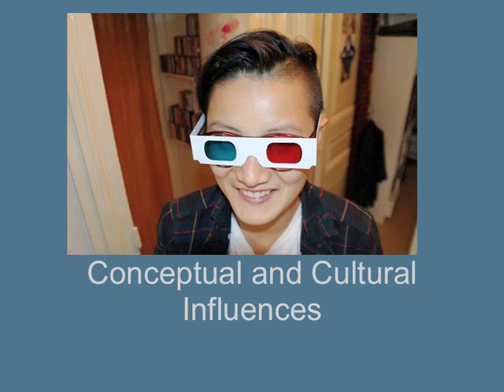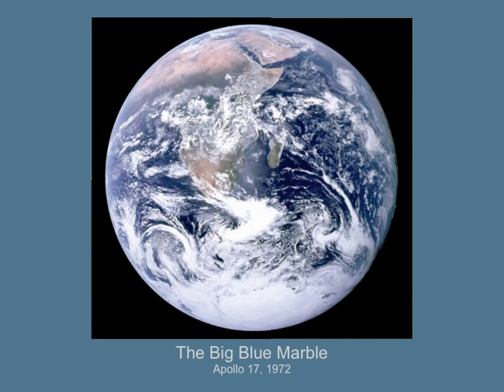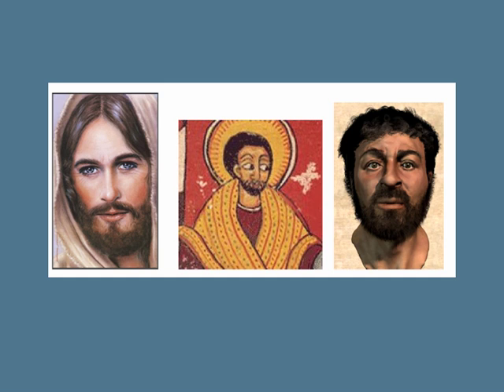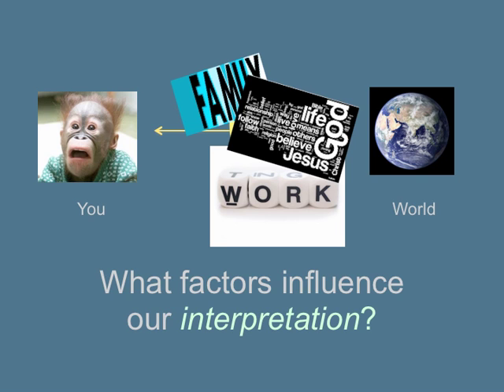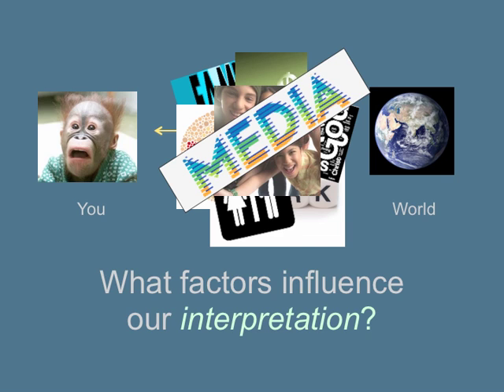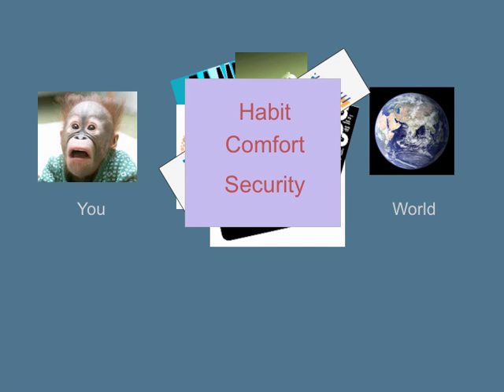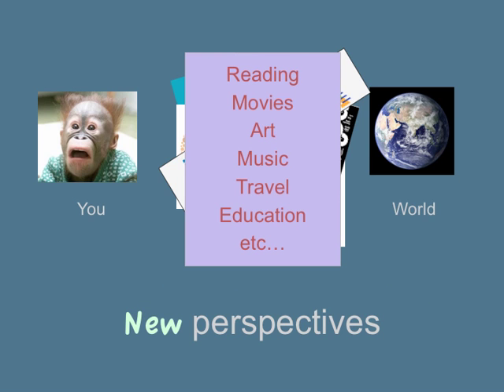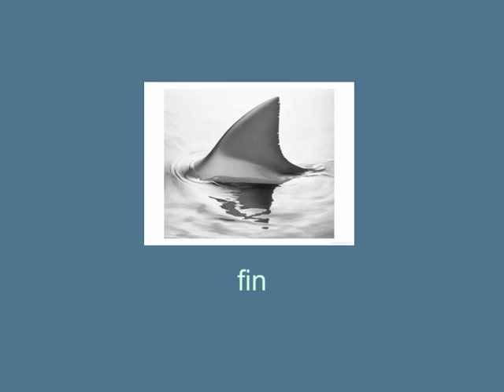Visual Perception Part 2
AR101 Introduction to the Visual Arts